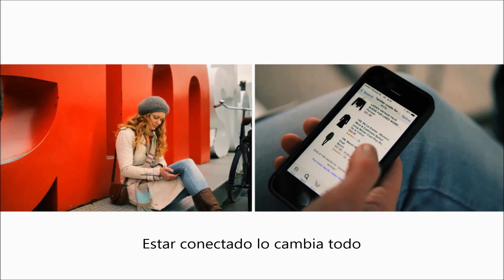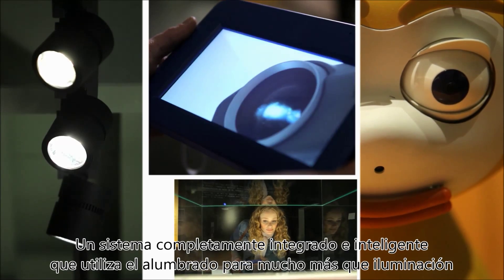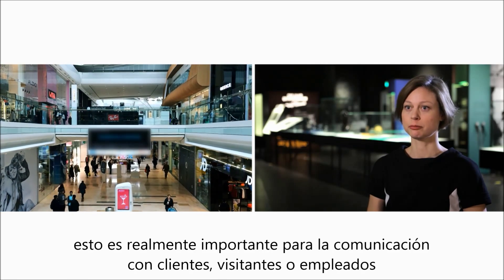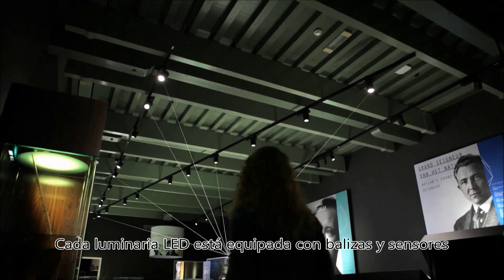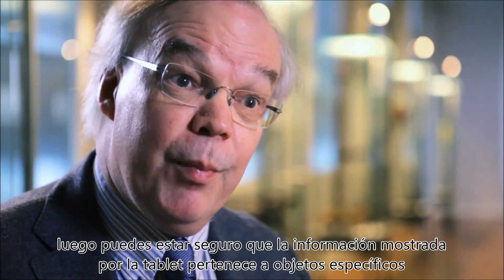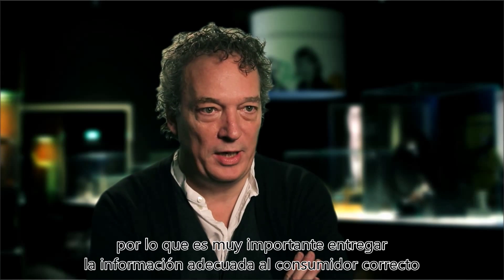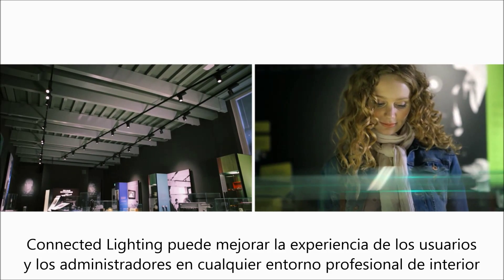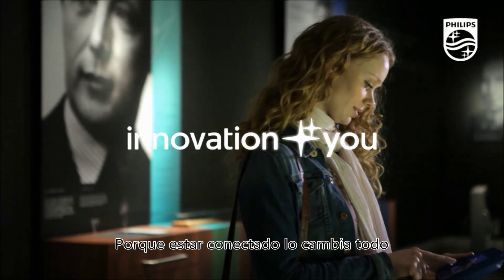Philips Connected Lighting - Posicionamiento en interior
Los sistemas de posicionamiento en interior ofrecen ahora todo el potencial del GPS a los espacios cerrados. Sistema integrado que utiliza la iluminación de manera inteligente y precisa, siendo realmente importante para la comunicación con clientes, visitantes y empleados. En el museo Boerhaave, Philips ha realizado un piloto ofreciendo información significativa creando una experiencia mas centrada en el usuario.